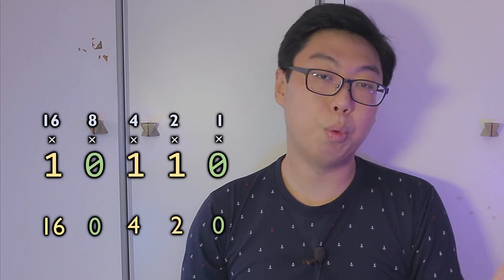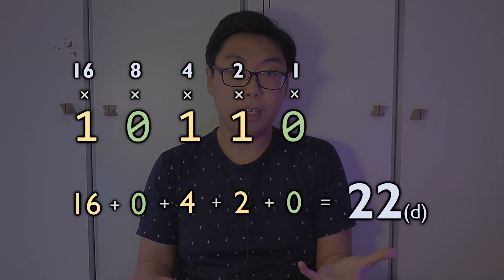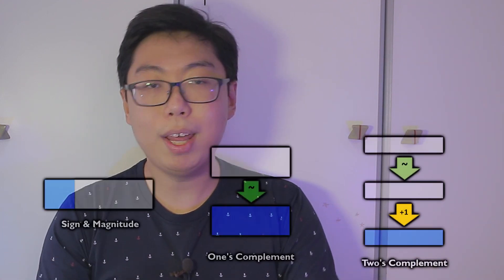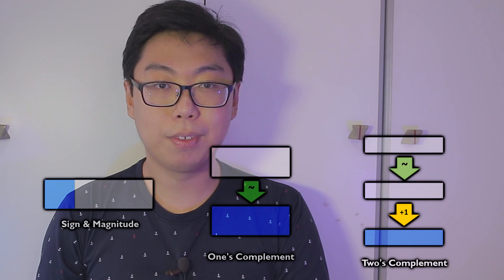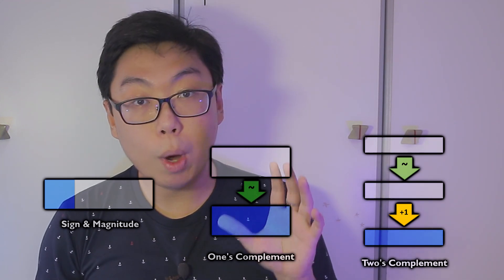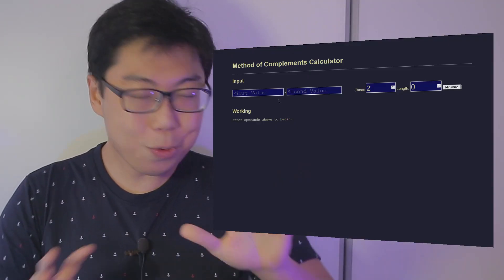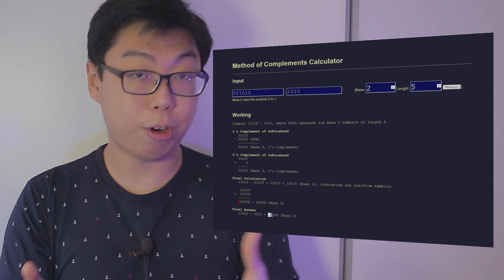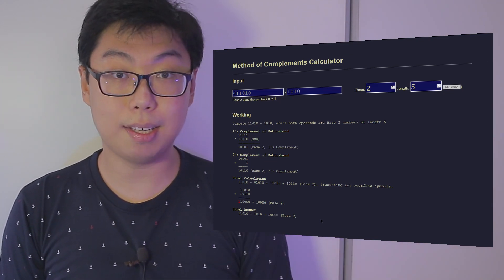How to subtract without negative signs - The Method of Complements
How do computers subtract? Since computers store numbers as bits, we have to use a bit of clever math to ensure that operations involving negation work as expected. Along the way, we'll also look at negative number representation, before generalizing this idea beyond computer science!

= CONTENTS PAGE =
00:00 Introduction & Contents Page
01:01 Number Systems
01:40 Binary to Decimal Conversion
02:27 Negative Representation
03:32 Two's Complement
05:10 The Method of Complements (Base 10)
06:35 "Mapping" method to complement digits
08:42 The Method of Complements (Base 2)
09:38 Limitations & Caveats
10:45 Conclusion

= ATTRIBUTION =

My thanks go out to the creators on Pixabay and FreePD for releasing their work into the public domain.

Want to contribute to the channel? Consider using the "Super Thanks" feature above, or visit my to find alternative ways to donate. Thank you!